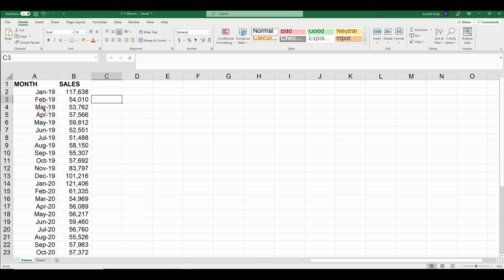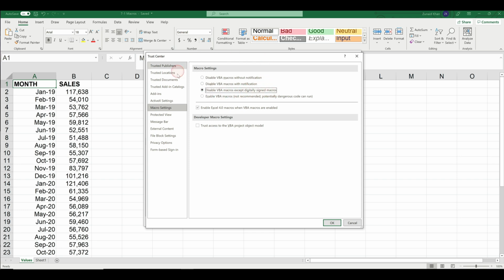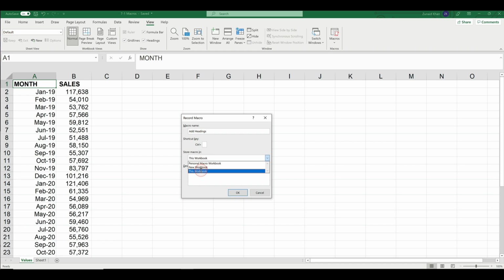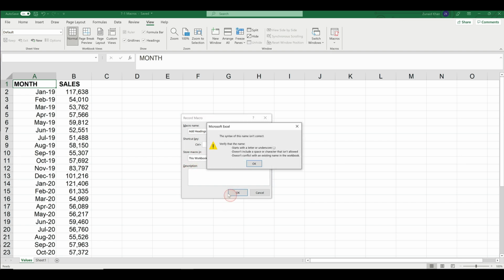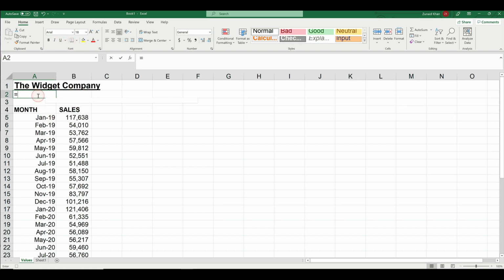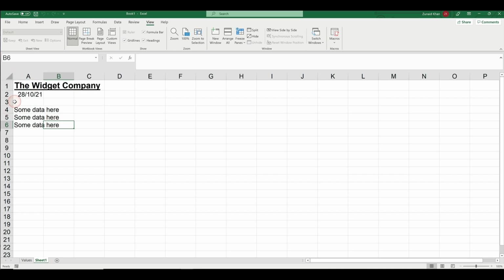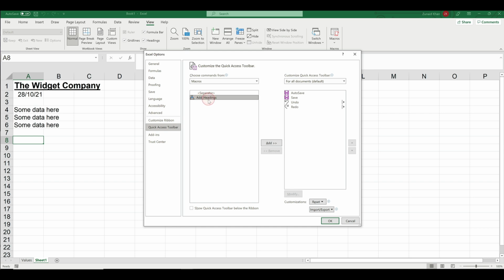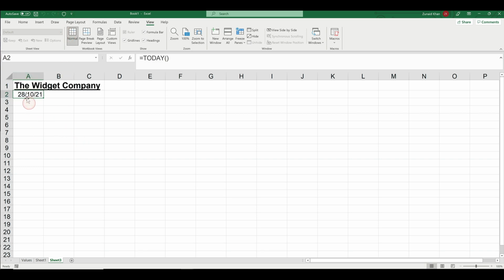7 1 Macros Introduction DONE